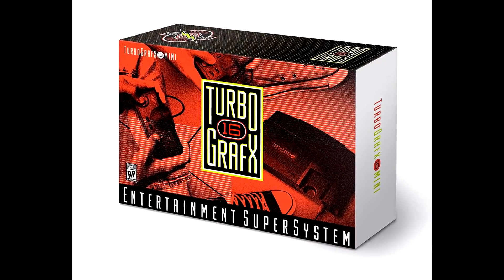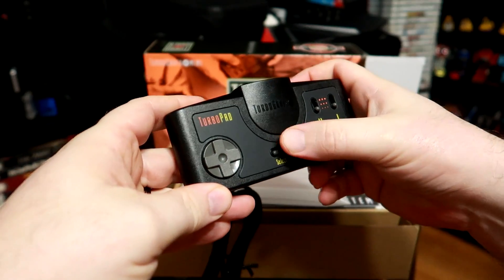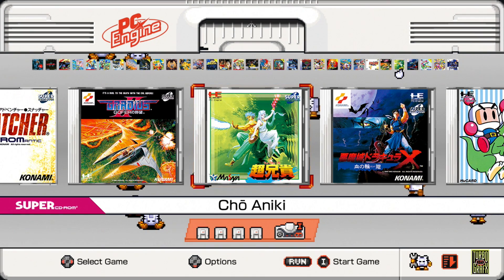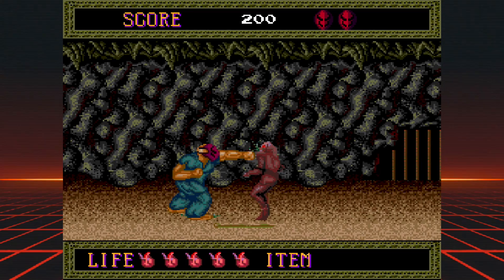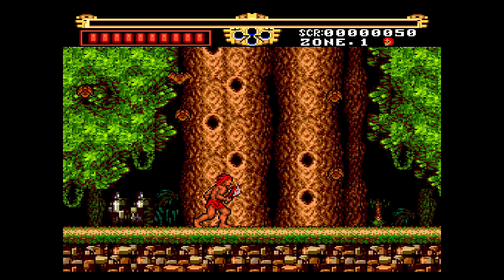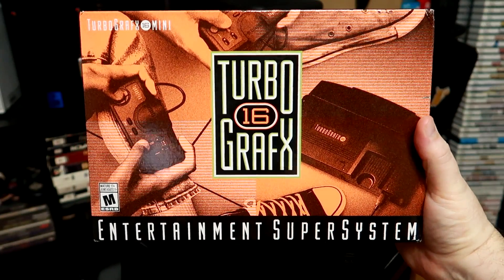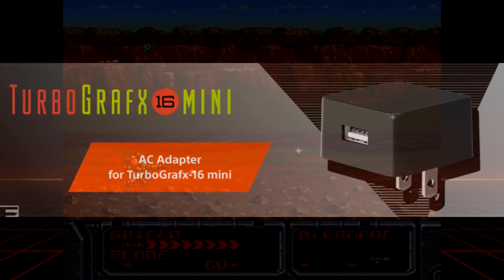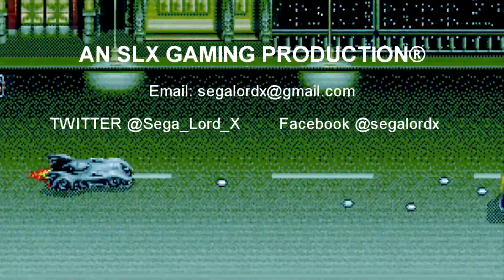The Konami Turbografx Mini Review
I finally have the Turbografx Mini. Is it any good?

Opening 3D Logo By:
Jan Neves

Opening 2D Animation By:
Kevin Bhall

Episode Notes:

1. Bonk's Adventure has the worst of the input lag.

2. The full game list:
TURBOGRAFX:
Air Zonk
Alien Crush
Blazing Lazers
Bomberman ‘93
Bonk’s Revenge
Cadash
Chew-Man-Fu
Dungeon Explorer
J.J. & Jeff
Lords Of Thunder
Military Madness
Moto Roader
Neutopia
Neutopia II
New Adventure Island
Ninja Spirit
Parasol Stars
Power Golf
Psychosis
R-Type
Soldier Blade
Space Harrier
Splatterhouse
Victory Run
Ys Book I&II

PC ENGINE:
Akumajō Dracula X Chi No Rondo
Aldynes
Appare! Gateball
Bomberman ’94
Bomberman Panic Bomber
Chō Aniki
Daimakaimura
Dragon Spirit
Dungeon Explorer
Fantasy Zone
Galaga ’88
Ginga Fukei Densetsu Sapphire
Gradius
Gradius II – Gofer No Yabō –
Jaseiken Necromancer
Nectaris
Neutopia
Neutopia II
Ninja Ryūkenden
PC Genjin
Salamander
Seirei Senshi Spriggan
Snatcher
Spriggan Mark 2
Star Parodier
Super Darius
Super Momotarō Dentetsu II
Super Star Soldier
The Genji and the Heike Clans
The Kung Fu
The Legend of Valkyrie
Ys I・II

3. I felt my Sega Genesis Mini review was far too long so I really tried to streamline this one.

4. The Japanese PC Engine version of this has a couple of different games. You may want to investigate if you want one.

5. There is a TurboExpress display option that is utterly ruined by a ludicrous LCD screen filter. It looks terrible.